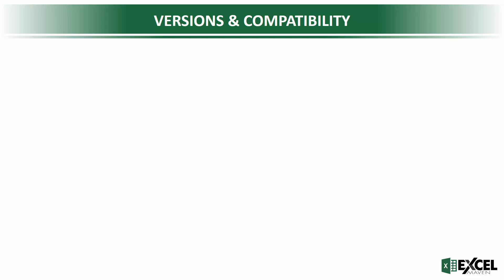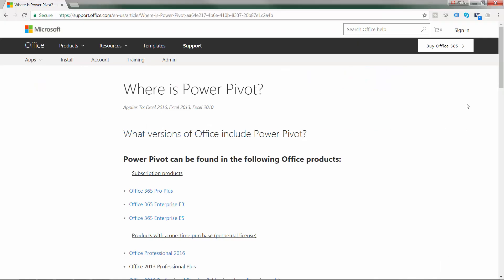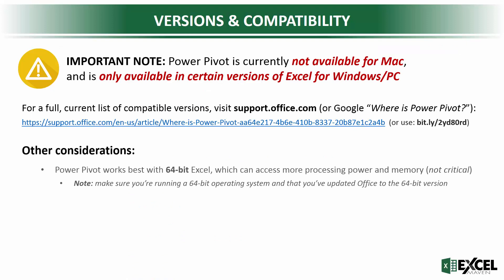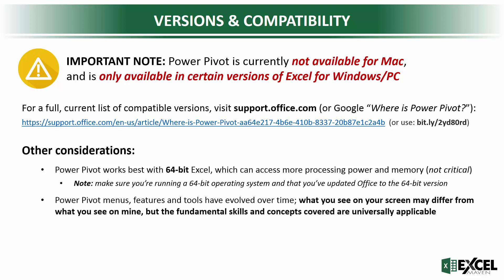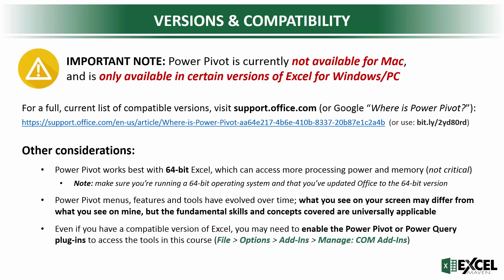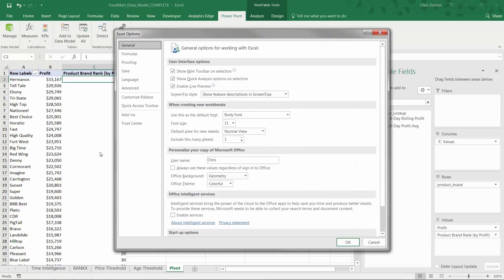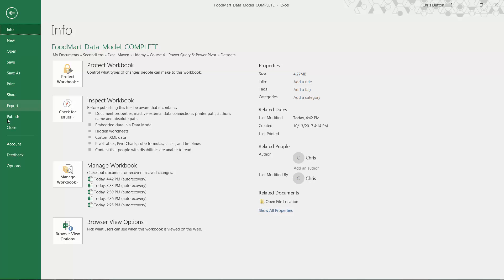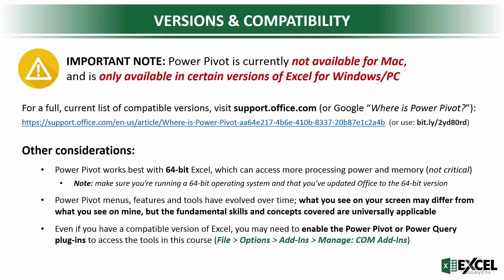Power Pivot: Versions & Compatibility